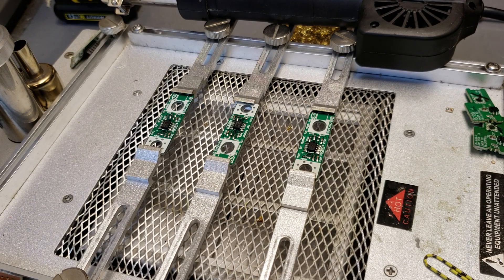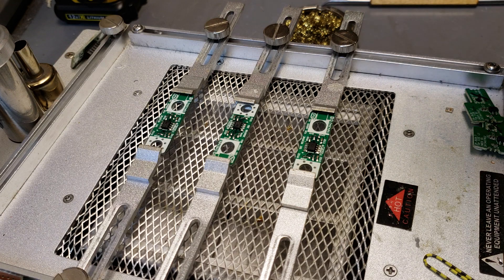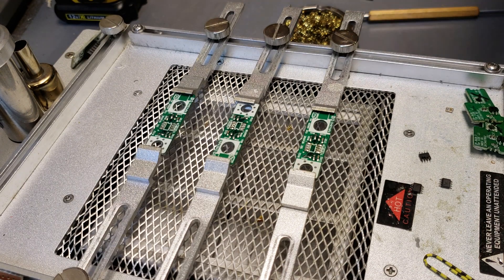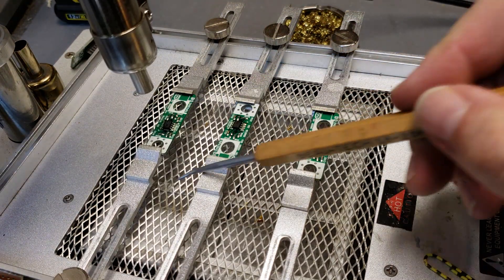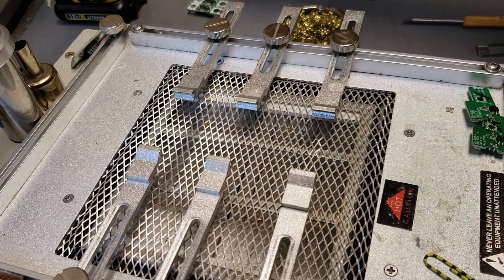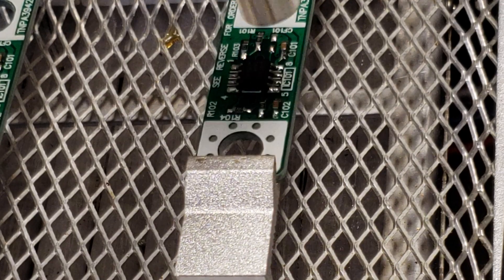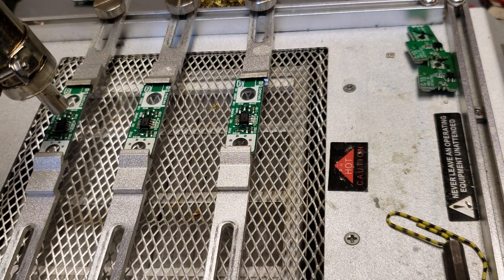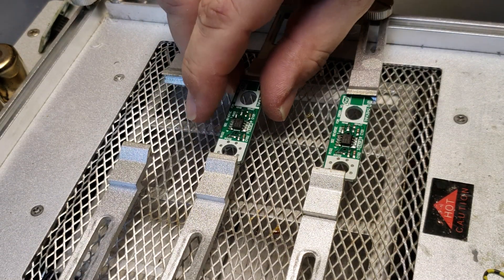Repairing Lamp Timer PCBs for Aftermarket Panasonic Projector Lamps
This is how I re-work lamp timer PCBs for a Panasonic ET-LAD60, and ET-LAD12 projector lamps.  One of our vendors sent a few dozen that had the Eprom installed backwards on the PCB. This would cause the projector to lock up and become unresponsive due to the power and ground being reversed on the chip. It would pull the 5V to ground. Part of the QC process is to check these. I then repair these and check the program.  If you have any lamp timer questions let me know. I have become a bit of a self proclaimed expert on lamp timer modules.